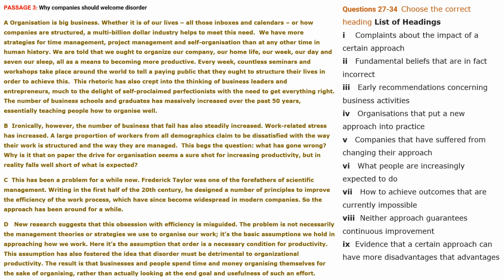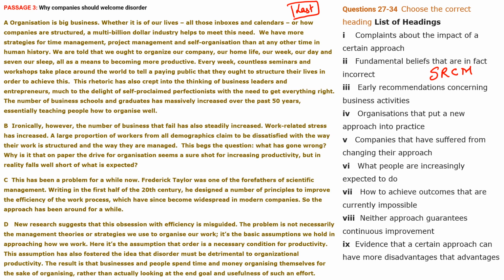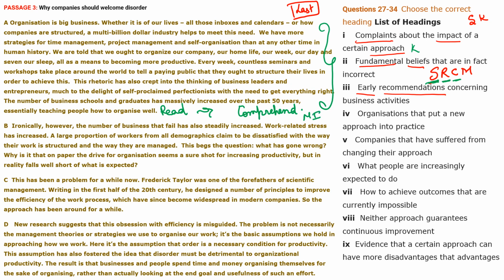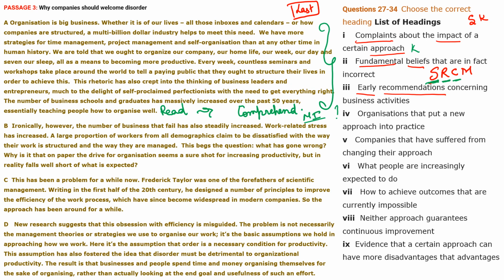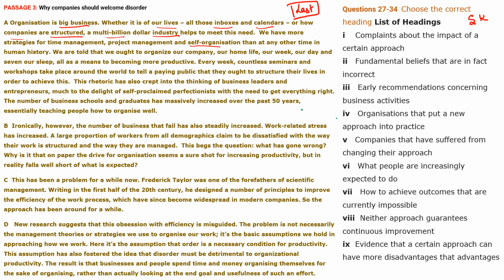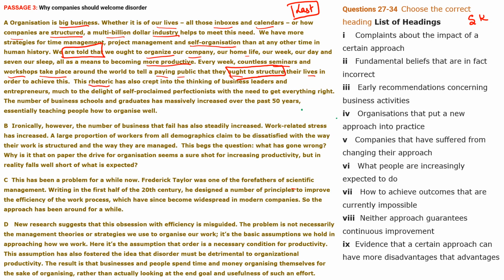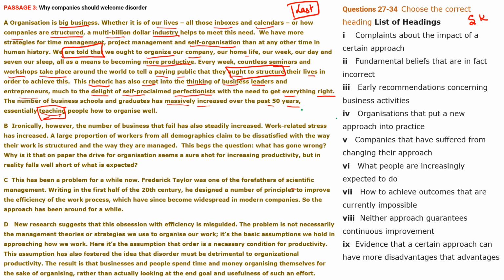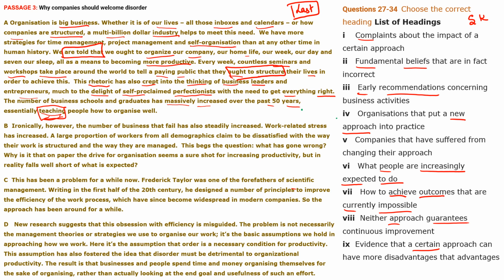IELTS READING 2023 STRATEGIES FOR 8 BAND: SRCM method to solve MATCH HEADING / 4 Easy steps.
8 band strategy to solve MATCH HEADING in just 4 simple steps. must use